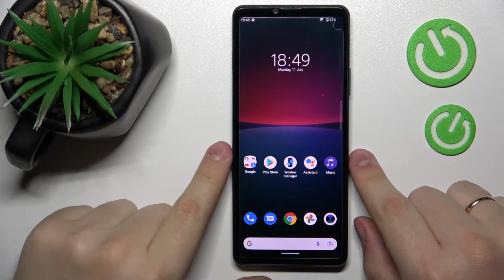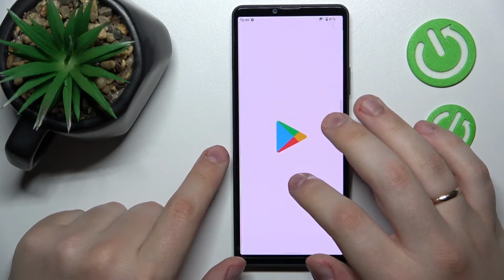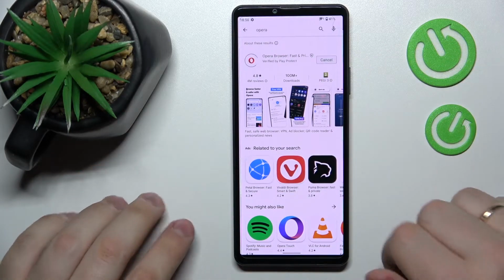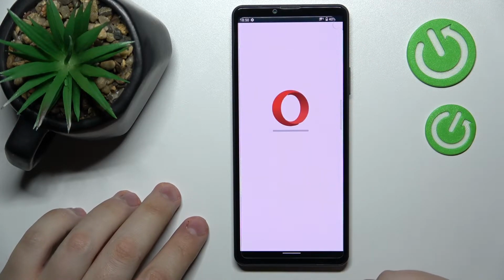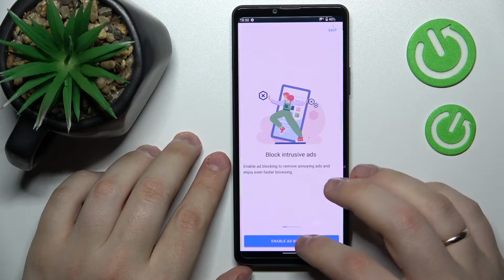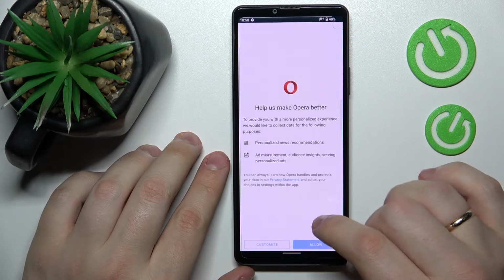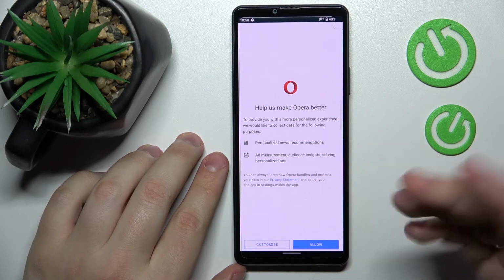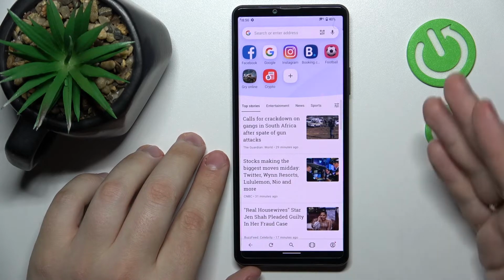Sony Xperia 10 IV - How To Install Opera Browser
If you want to Install Opera Browser on Sony Xperia 10 IV, with this video you can learn how to do it. By following our Instructions video you'll see how to easly get Opera for Sony Xperia 10 IV. You can find more useful guides on our YouTube channel HardReset.Info! if you have any problem with any kind of device like Smartphone, Smartwatch, Headphones, Routers, Smart TV, etc... solution should be there!

How to get Opera on Sony Xperia 10 IV ?
How to download Opera on Sony Xperia 10 IV ?
Opera Download Sony Xperia 10 IV ?
How to install Opera on Sony Xperia 10 IV ?